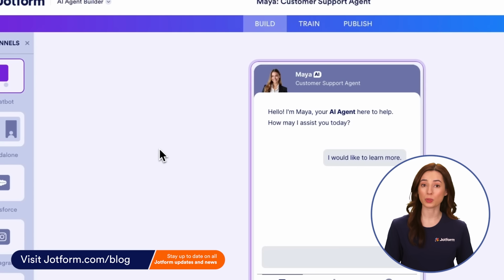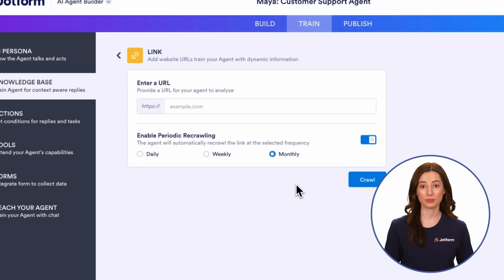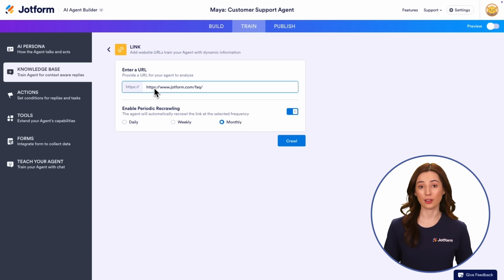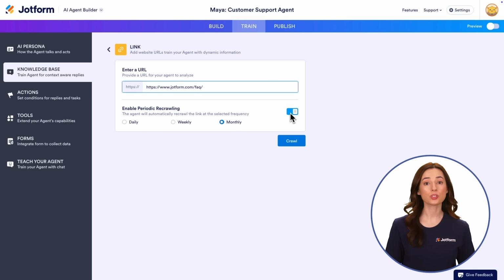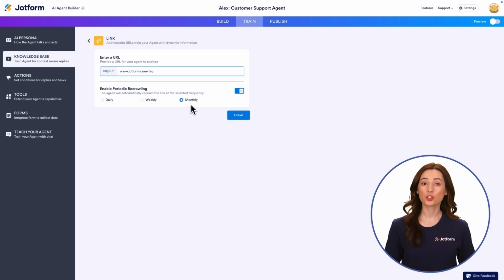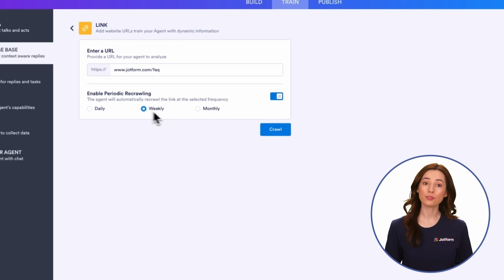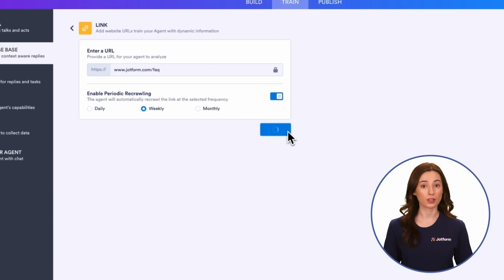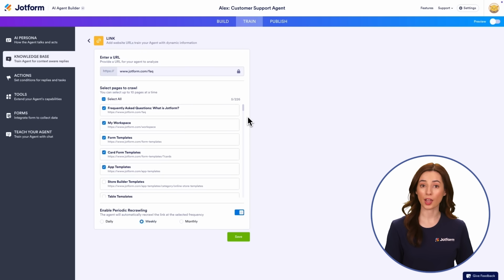How to Enable Automatic Recrawling for Your AI Agent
Want your AI agent to stay up to date automatically? 🔄

This video shows you how to enable automatic website recrawling in Jotform AI Agents so your agent always reflects your latest content. Learn how to add URLs, choose recrawling frequency, and keep your knowledge base fresh—without manual updates.

Save time, improve accuracy, and ensure your AI agent always delivers the most current information.

👉 Learn more on how to keep your agent trained with fresh content
00:00 Introduction
00:23 How Do You Add Website Content to Your AI Agent?
00:49 How Do You Enable Automatic Recrawling?
01:19 Which Recrawling Frequency Should You Choose?
01:45 How Does Automatic Updating Work?
02:04 Subscribe to AI Agents